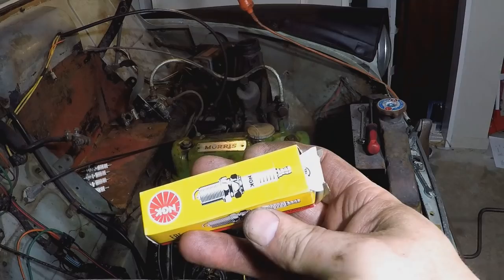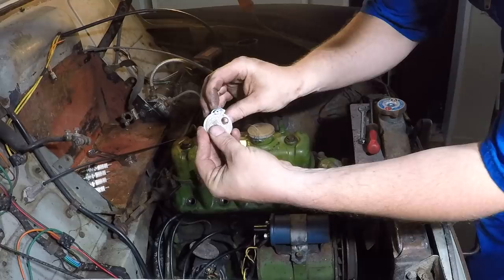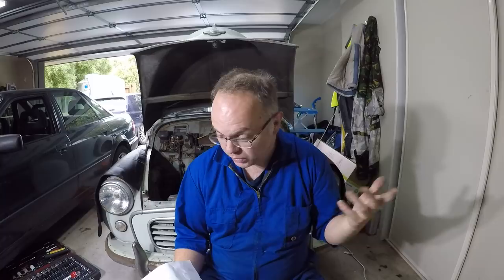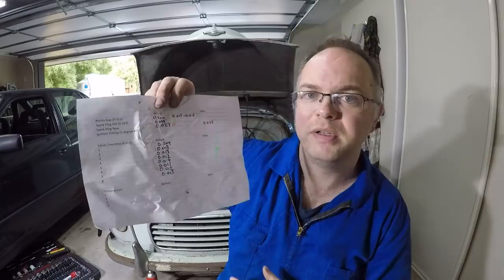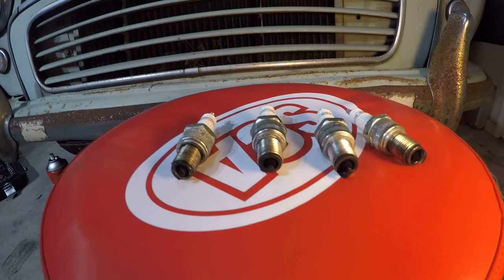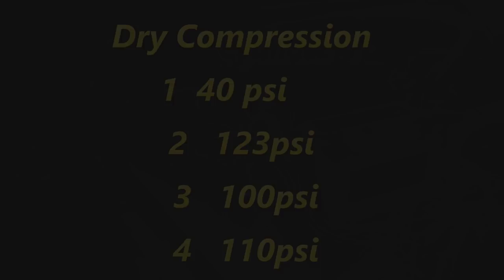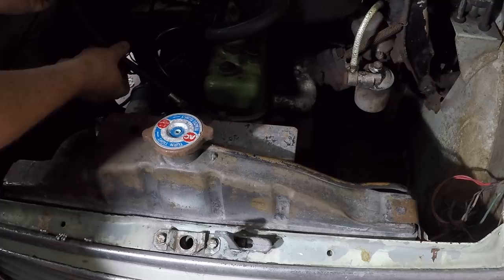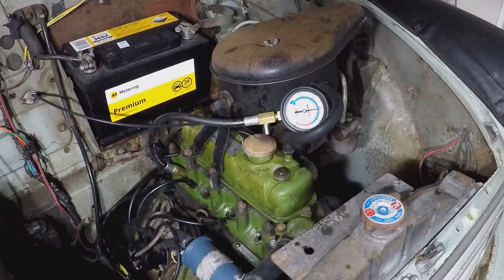Morris Minor - Compression Test and Verdict - Part 5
Time to start checking out the health of the engine. After a quick tune up I get the car up to temperature and perform a dry then a wet compression test and go over the results.

The car is a 1958 Morris Minor 1000 with the 948cc engine. Last WOF was in 1995 and has been parked up ever since.

Send me stuff:
Badgertronix
Sefton
7445
New Zealand